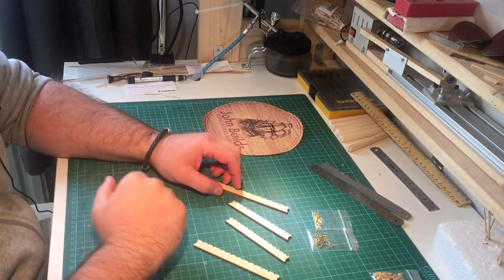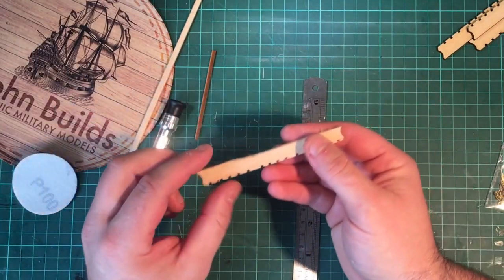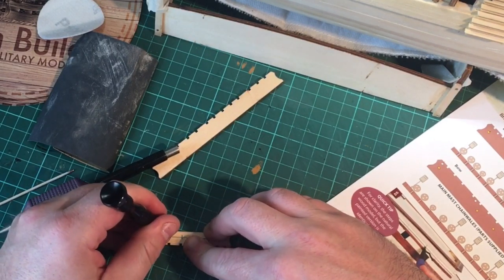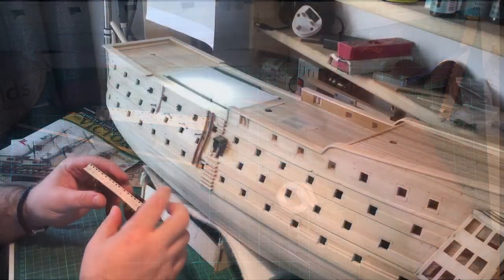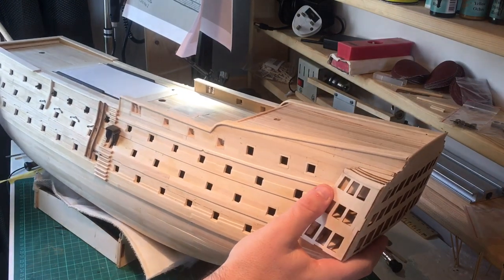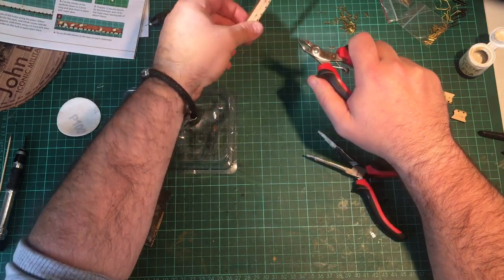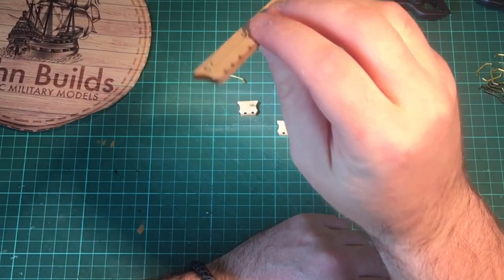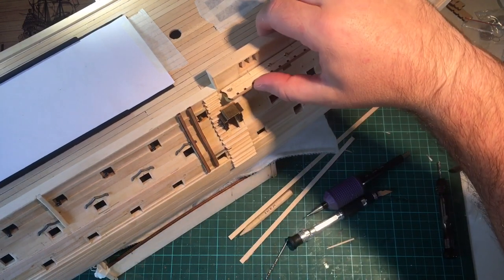Model ship building - 1/84 HMS Victory : #25 - Tapering The Port Chainwale Channels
This latest video from my build the hms victory series. Issue 75 and parts from Issues 82,83.
i've started to work on the chainwales channels. tapering the channels to fit around the carve of the bow. before adding the eye blots, and the support arm brackets